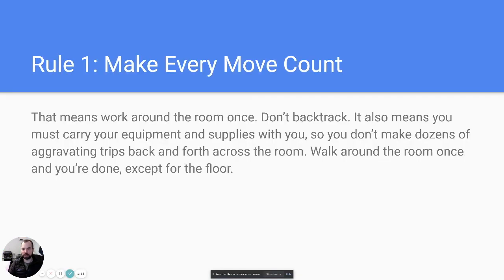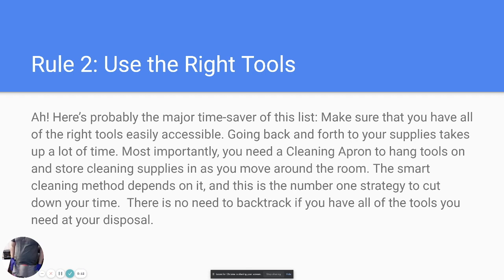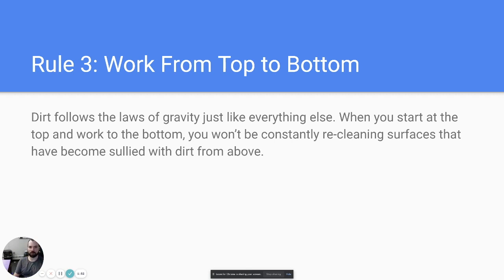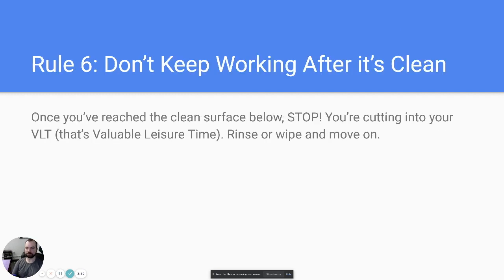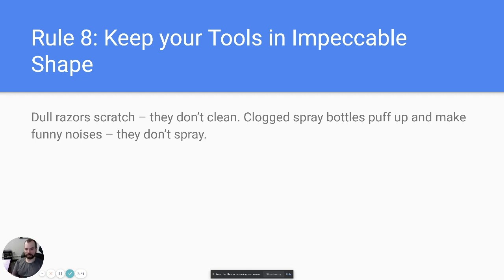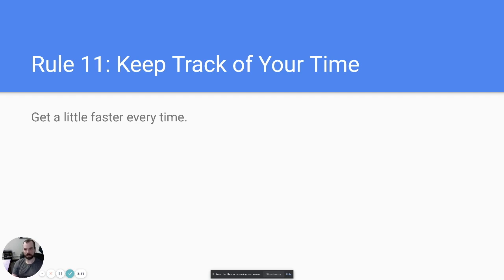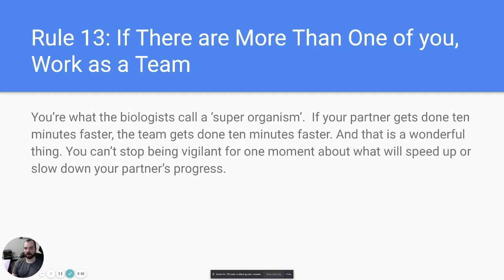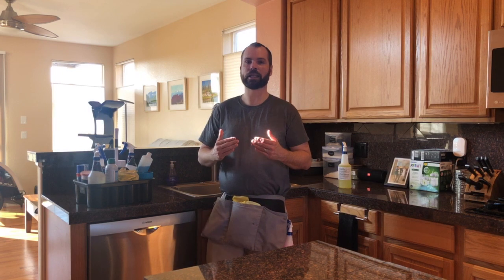Smart Cleaning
This is an internal training video for Alpine Maids.

Alpine Maids
3540 S. Poplar St.